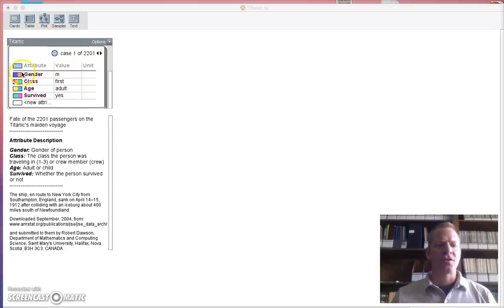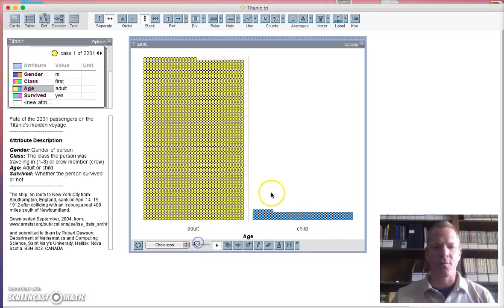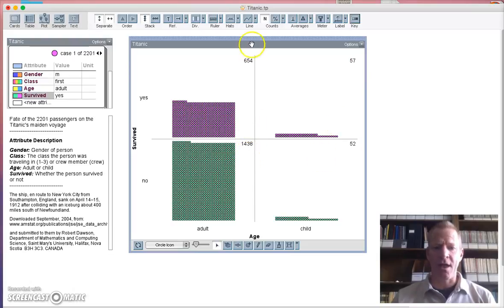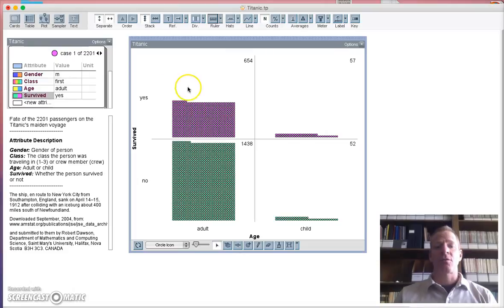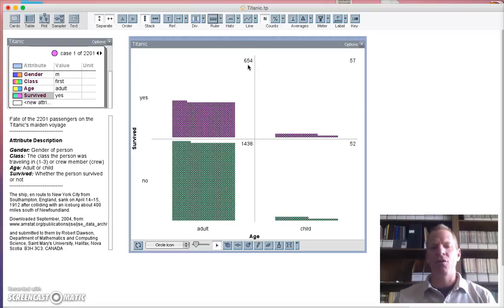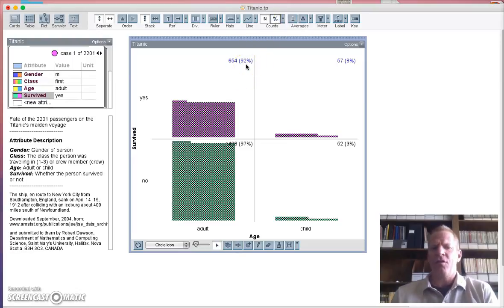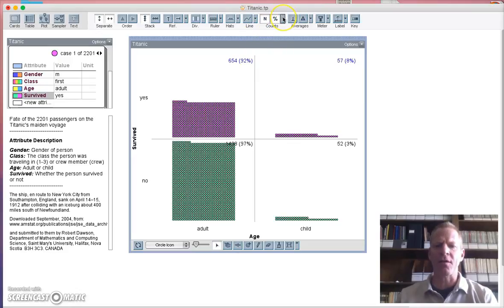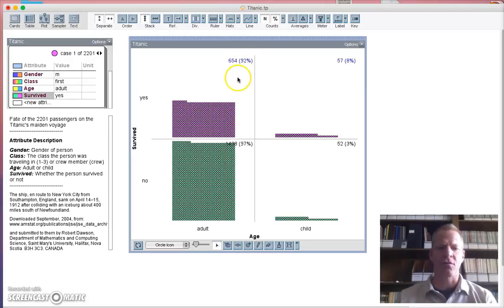Two way tables